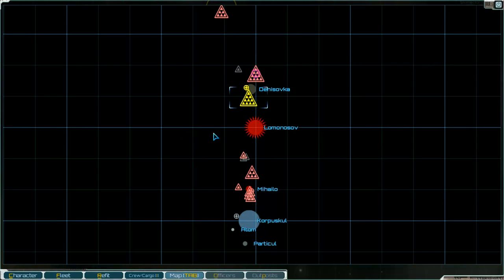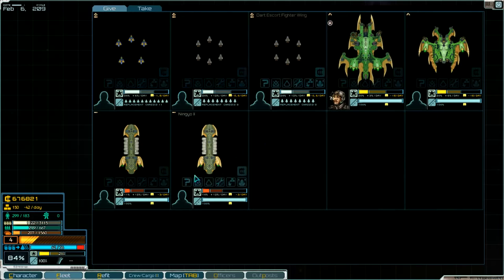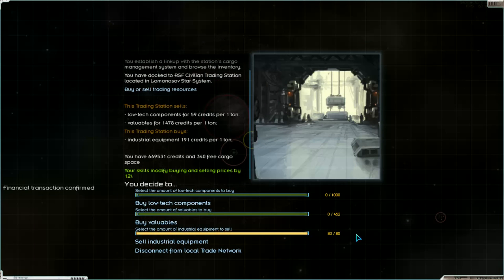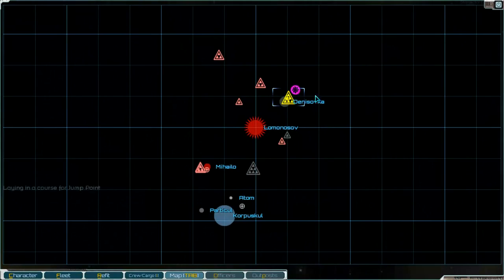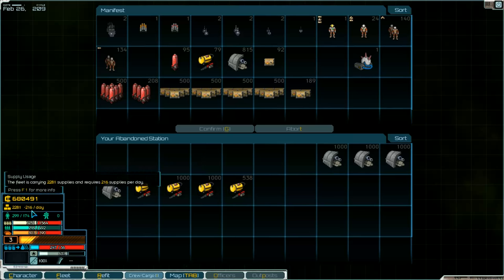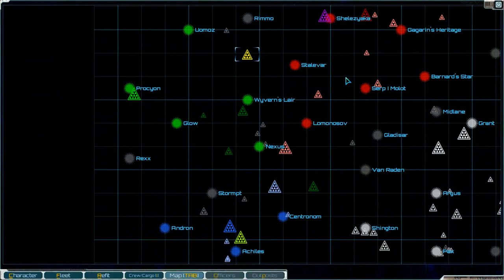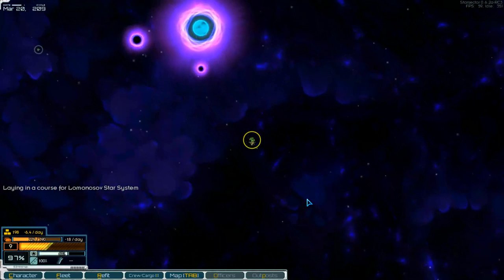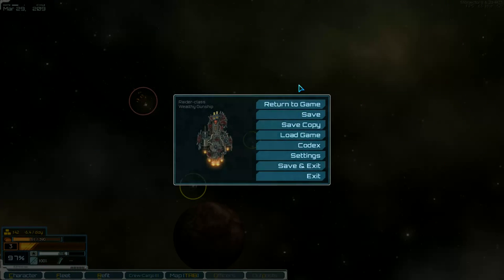Let's play starsector part 100 english ironclads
Starsector (formerly "Starfarer") is an in-development open-world single-player space-combat, roleplaying, exploration and economic game. The player is a space captain who can seek out fortune and glory however they choose.